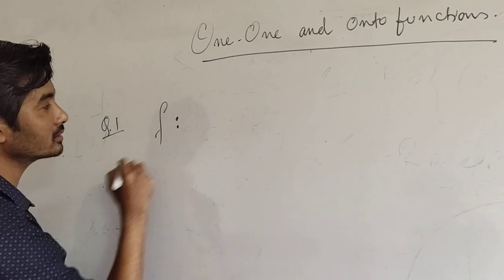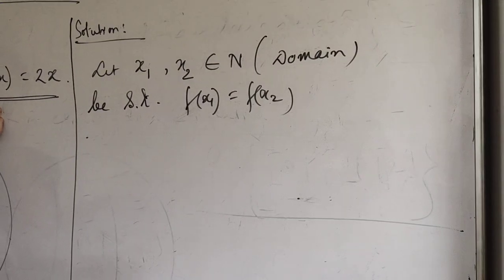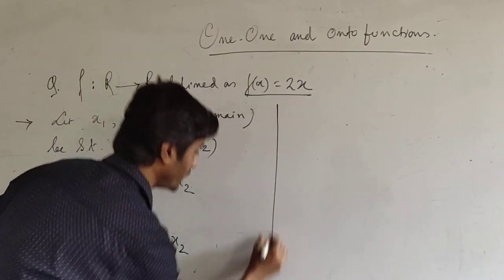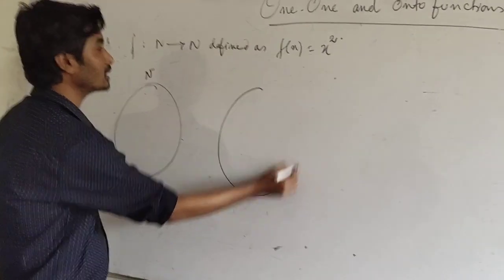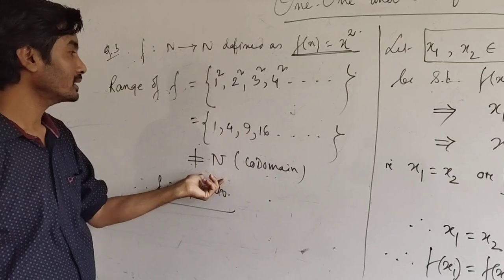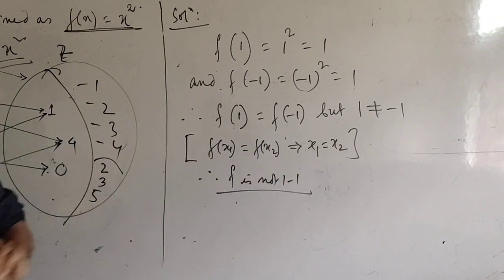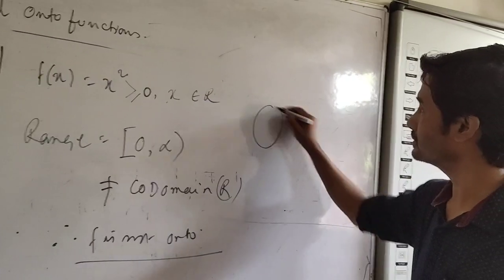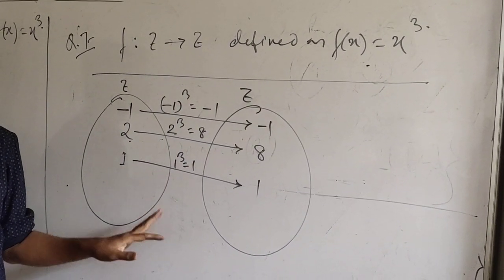Relations and Functions (Part 4) || Mathematics || Class 12 ||One One and Onto Functions (Examples)